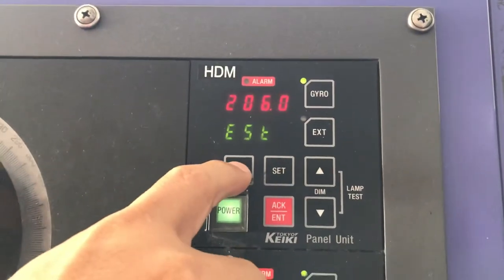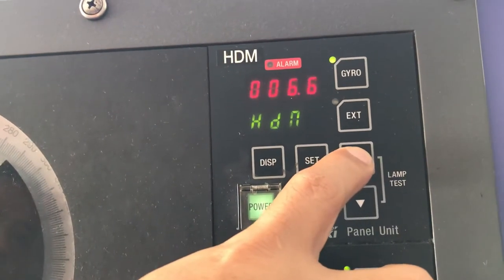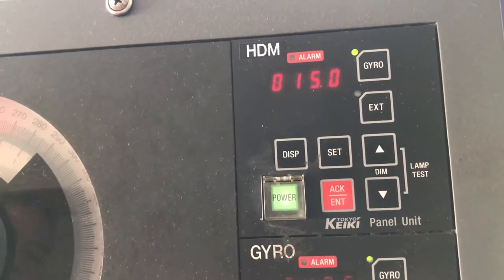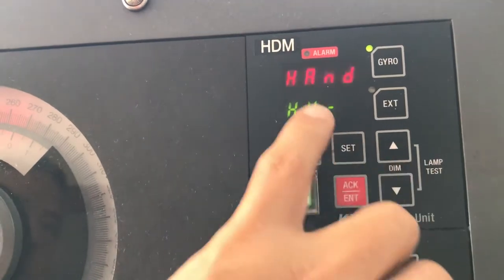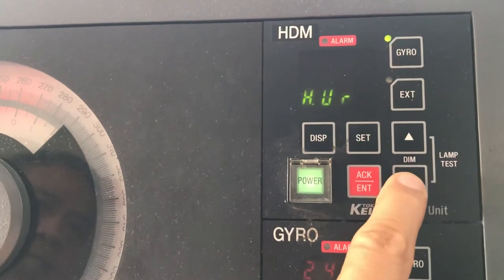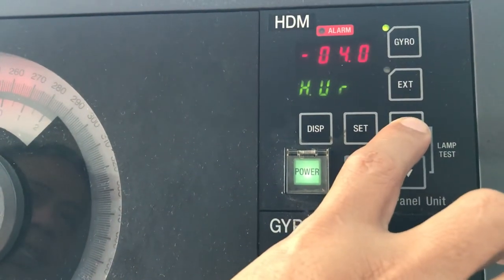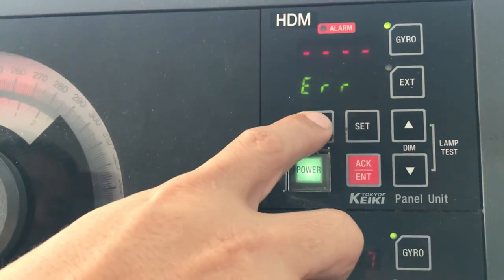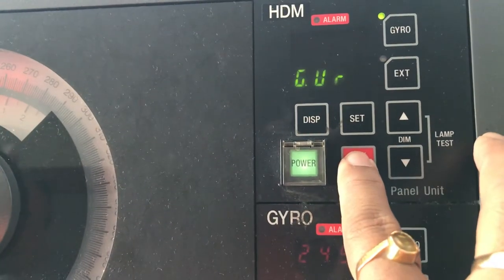Auto Pilot Fixing the Alarm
Tokyo Keiki